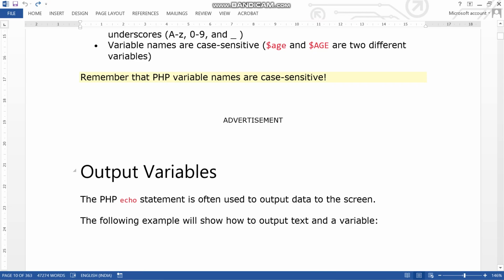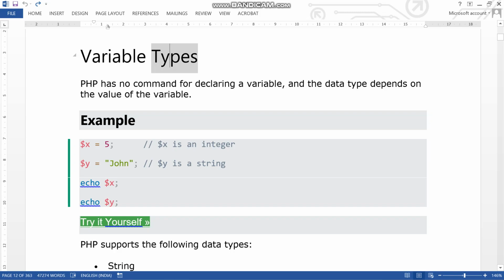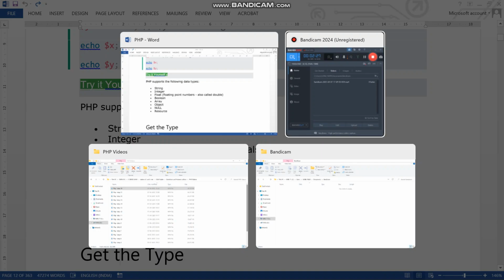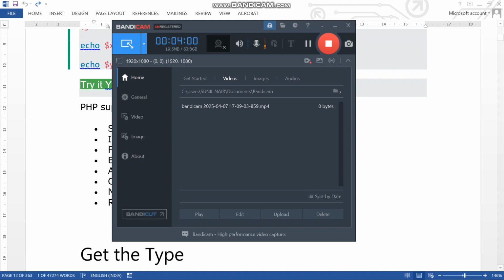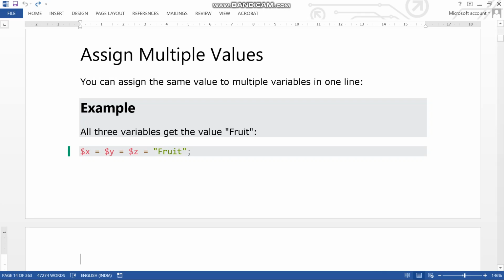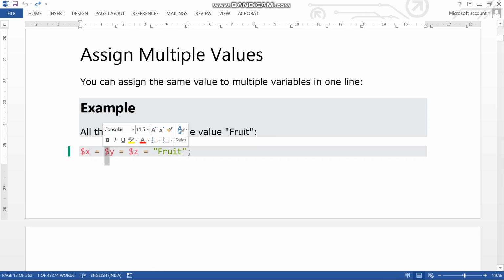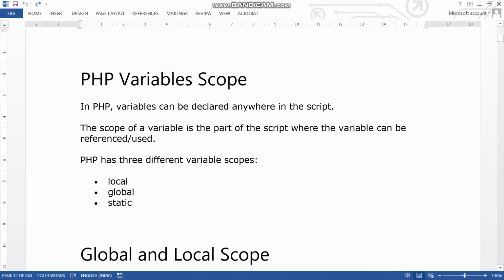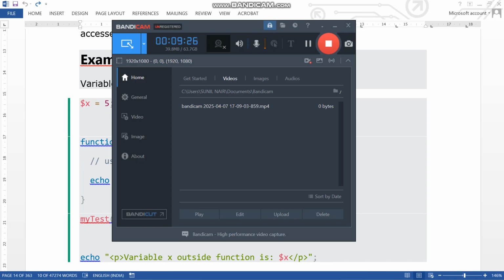Php Introduction - Part 19